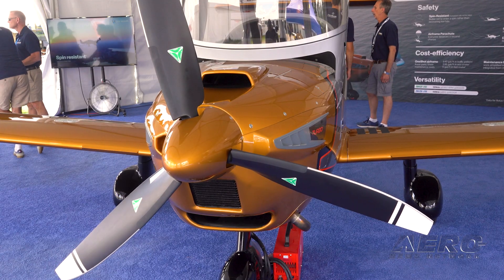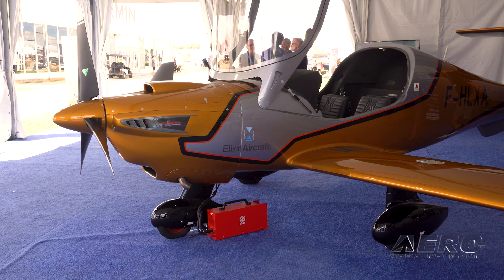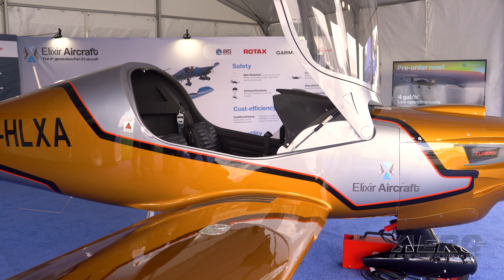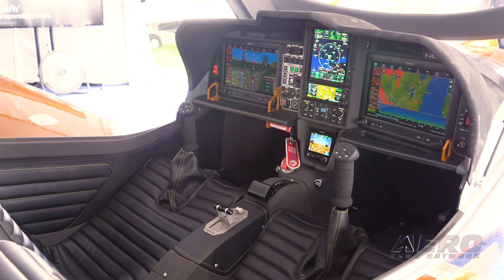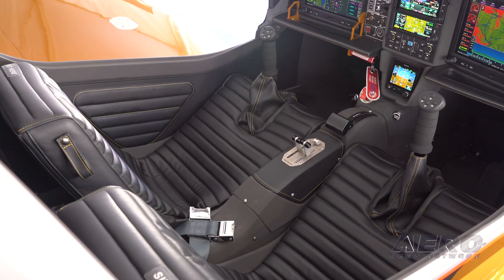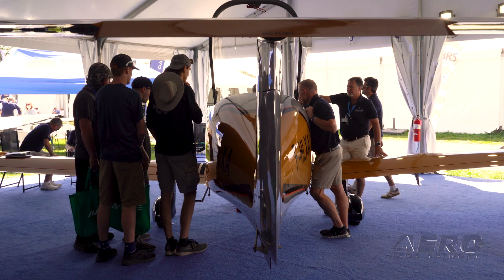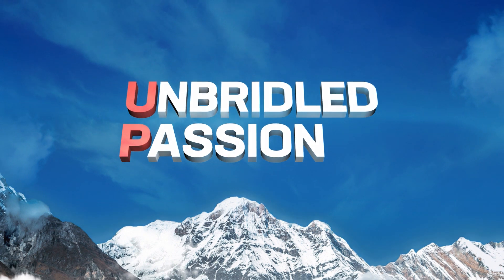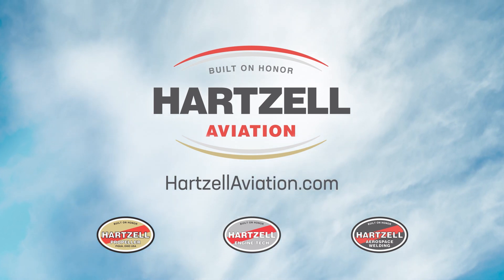Aero-TV: Elixir Aircraft Looks Forward to FAA Part 23 Certification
ive la France!

Founded in 2015, LaRochelle France-based Elixir Aircraft has set itself the goal of designing and producing “safer, more economical, more environmentally-friendly, and more versatile aircraft.”

Elixir’s management posits the high operating costs and ostensible technical and human liabilities of legacy general aviation aircraft are attributable primarily to complexity: complexity of design, complexity of manufacture, complexity of operation, and complexity of maintenance. Ergo, Elixir’s design and production ethe are predicated upon simplicity.

The carbon airframes of Elixir aircraft are constructed via the OneShot method—a monobloc technique by which complex elements such as wings, fuselage, and control surfaces are designed and manufactured as single units devoid of complex internal structural assemblies the likes of ribs, stringers, or spars. In addition to doing away with substructures typical of conventional aircraft designs, the OneShot method eliminates orthodox mechanical joinery such as screwing, riveting, and gluing.

Elixir Aircraft’s EASA CS-23 certified Elixir single-engine, T-tail monoplane is available in two iterations: a Rotax 912 iS-powered trainer, and a Rotax 915 iS-equipped traveler model. Both machines feature spin-resistant designs comprising variable main-wing angles of incidence which ensure the aircrafts’ wing-roots stall prior to their wing-tips—thereby affording Elixir pilots aileron authority even in conditions of aerodynamic stall.

Elixir further offer buyers explosion-resistant fuel tanks; reinforced oleo-pneumatic tricycle landing gear; double-slotted electric flaps; high-performance Beringer wheels fitted with hydraulic differential disc-brakes and armored hoses; flight-data recorder; and Garmin’s GI260 Angle of Attack (AoA) indicator and Smart Glide—a system that aids pilots in loss of engine power emergencies by automating tasks to reduce pilot workload. Specifically, Smart Glide recommends suitable landing airports estimated by the aircraft’s GPS navigation system to be within engine-out glide range. Paired with avionics such as Garmin’s GTN Xi series navigators and a compatible Garmin autopilot, Smart Glide automatically engages autopilot pitch control to maintain aircraft best glide speed while simultaneously navigating the aircraft to the selected emergency airport.

In the event of catastrophic emergency, Elixir models are provisioned with Ballistic Parachute Recovery Systems (BPRS) deployable up to the aircrafts’ respective Vne speeds.

Elixir pilots will enjoy availing themselves of the aircrafts’ full glass cockpits featuring dual Garmin G3X 10.6-inch touch-screen displays; Garmin GTN 750NXi touch-screen flight navigators; Garmin G5 primary electronic attitude displays; Garmin GNC 355 touch-screen GPS/comm radios with Localizer Performance with Vertical (LPV) approach guidance; Garmin GMC 507 autopilot control heads; and streamlined cockpits for improved ergonomics, workload reduction, and quicker instrument scan.

The reduction in pilot workload afforded by Elixir’s excellent avionics is complemented by integrated tablet docks, four USB outlets, vertical and longitudinal seat adjustment, electric longitudinal rudder adjustment, and a straight-forward power-quadrant featuring short-throw, discrete-lever controls of the aircraft’s engine and three-bladed, hydraulic, variable-pitch propeller.

Elixir, which achieved EASA CS-23 certification of its aircraft in 2020, hopes to receive reciprocal FAA Part 23 certification of its models in short order.